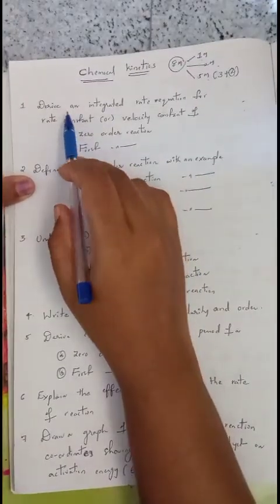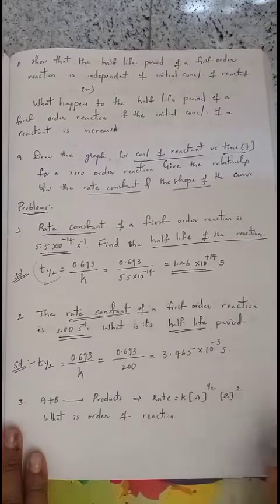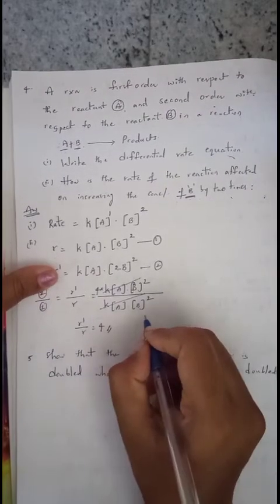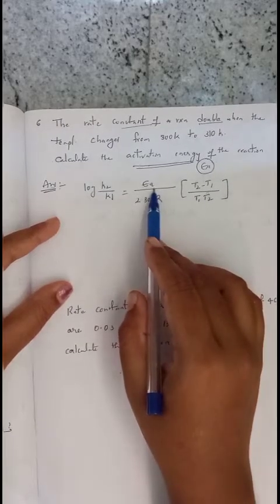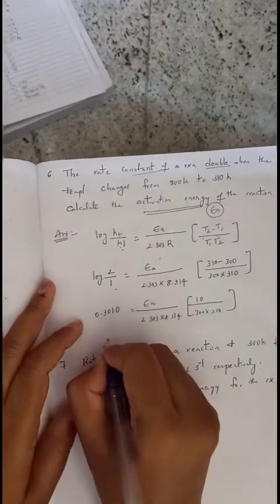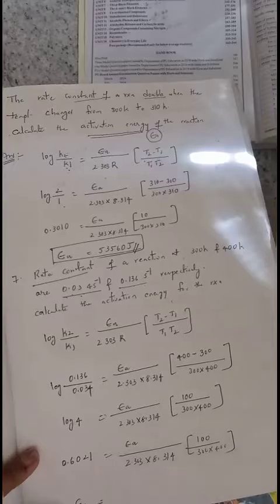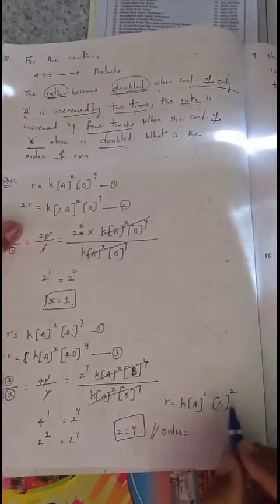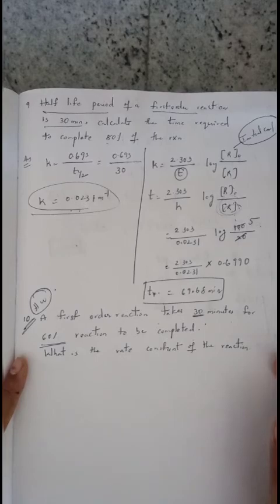Important concepts and numericals from chemical kinetics